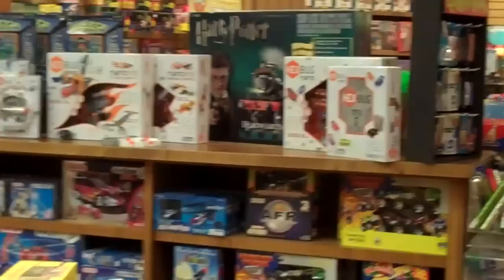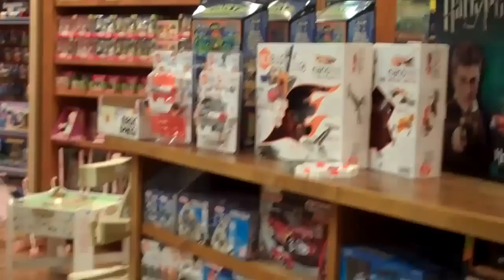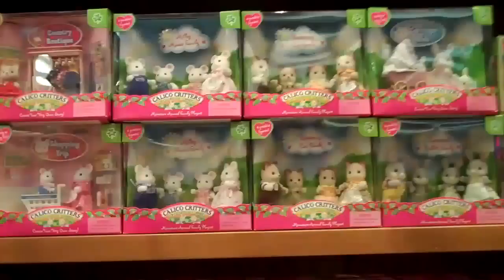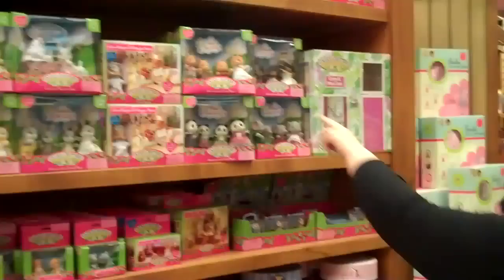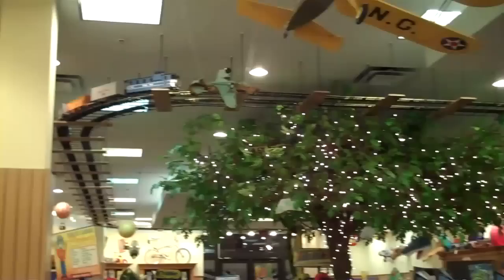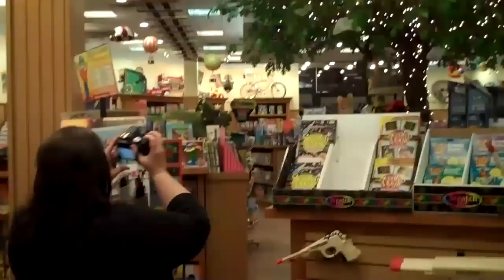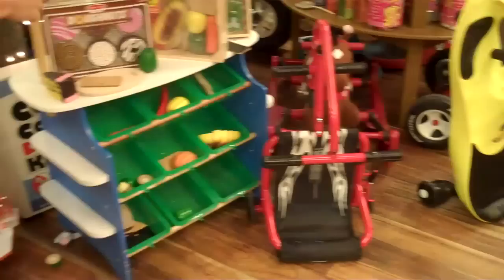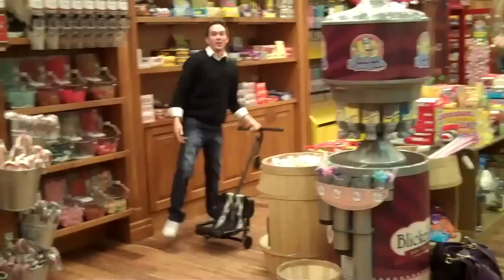SassyScoops.com + Blickenstaff's: Like kids in a candy store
The gals from SassyScoops.com visited Blickenstaff's toy & candy store in Provo's Riverwoods shopping center.